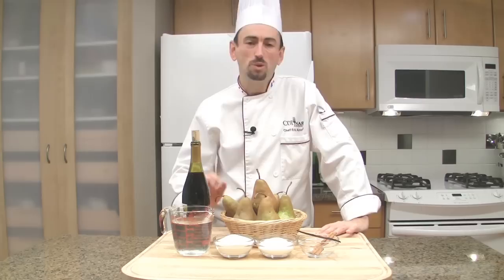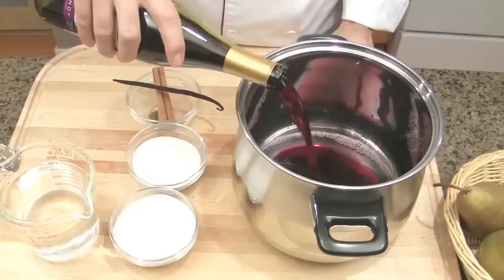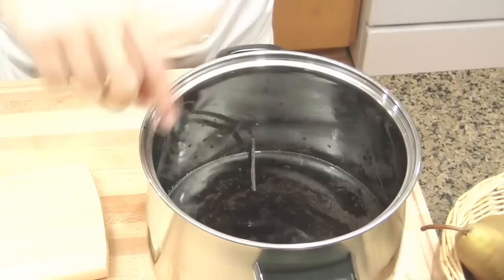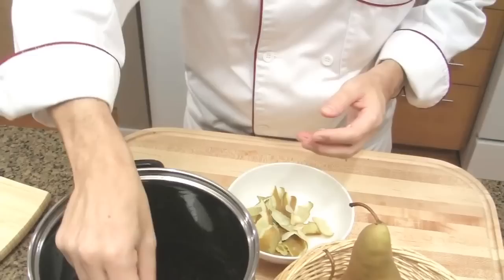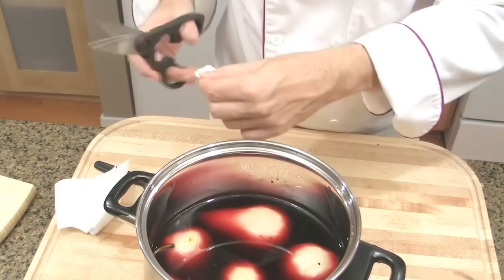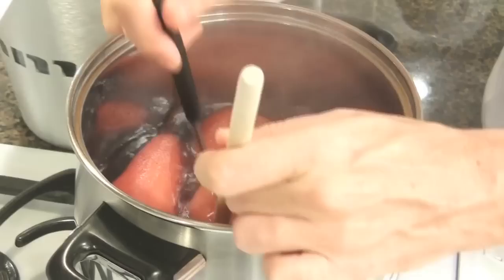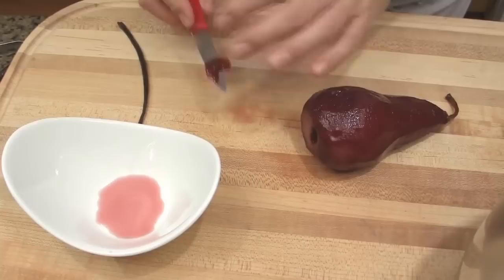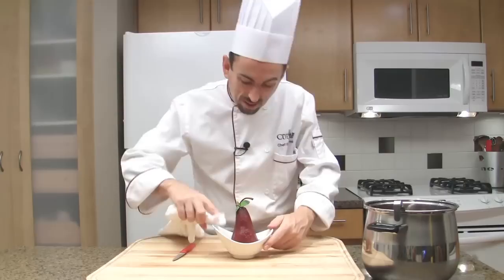How to Make Poached Pears in Red Wine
Learn how to poach pears in red wine. This red wine poached pear recipe is a perfect dessert option for cold winter nights or as an elegant, "fancy" brunch dish. The recipe maximizes the pear's, natural sweetness.

Poached Pears Ingredients: 0:30
Poached Pears method: 0:43